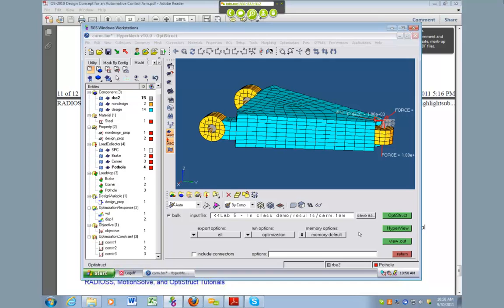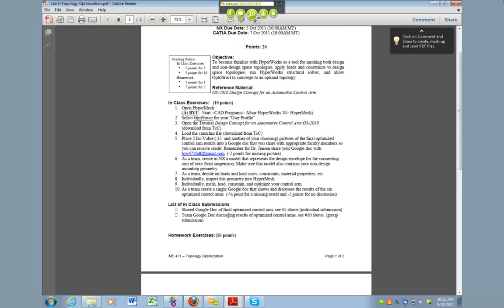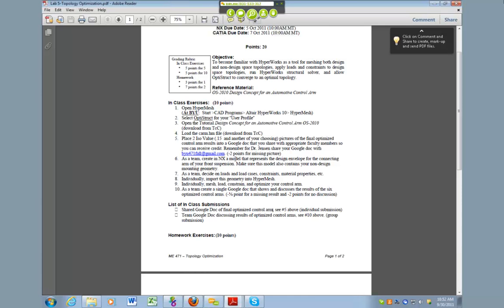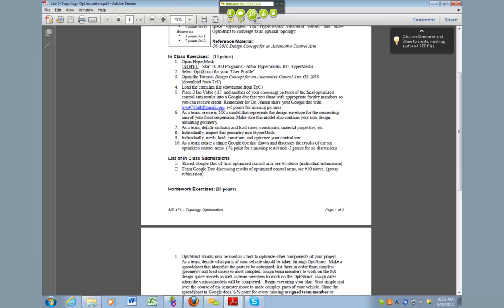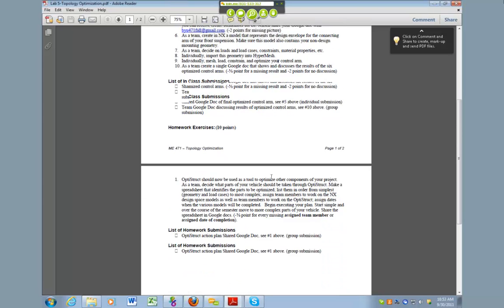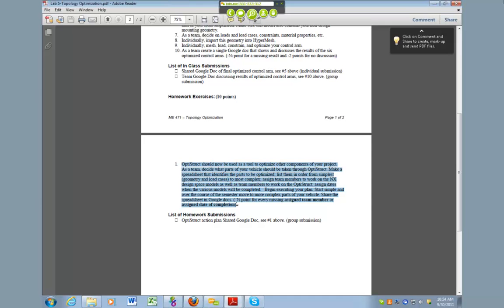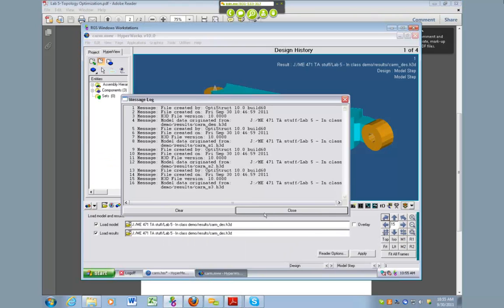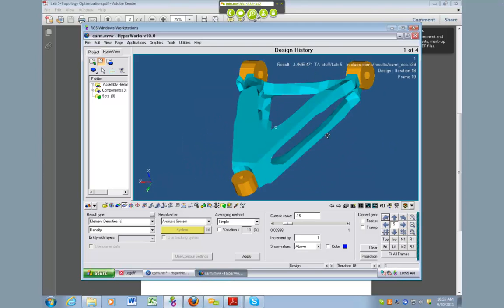Catia Lab Sept 30, 2011 Part 4 of 4